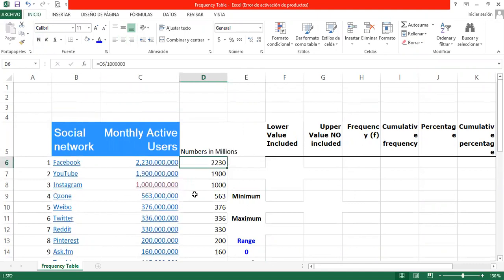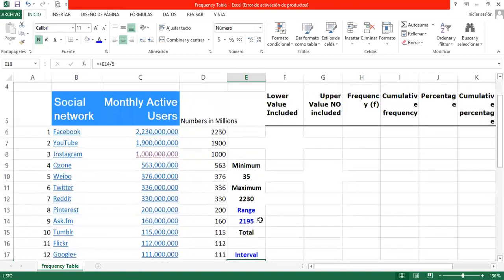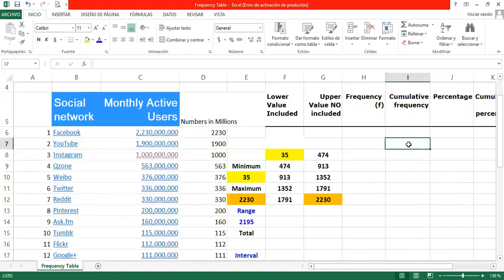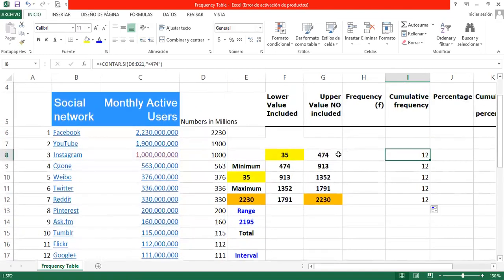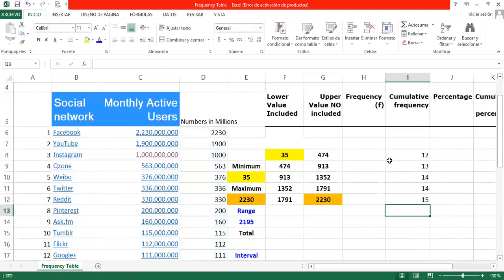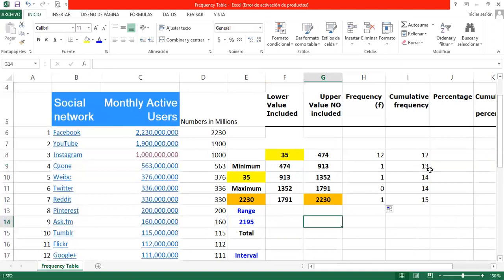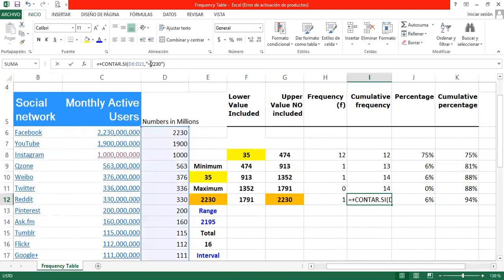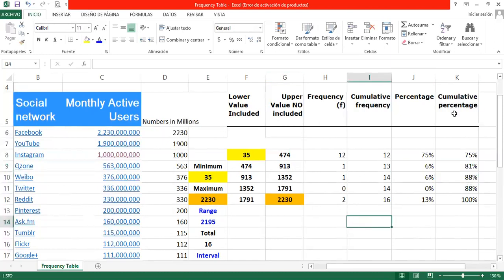Frequency Table using Excel - Math - Basic Stats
Explanation on how to make a Frequency Table using excel with 15 Social Median Network real Data of the numbers of User per month. We find Frequency, Cumulative Frequency, percent and Cumulative Percent.
Also we use some other formulas like Range, Maximum and Minimum Values and conditional formulas.

If you want to suppor people in Math in Latin America you can donate Math courses to students. Check and contact them in English or Spanish